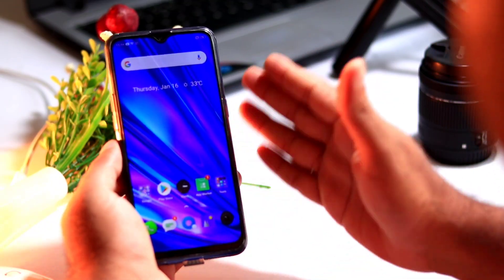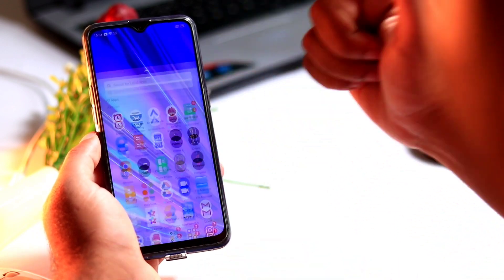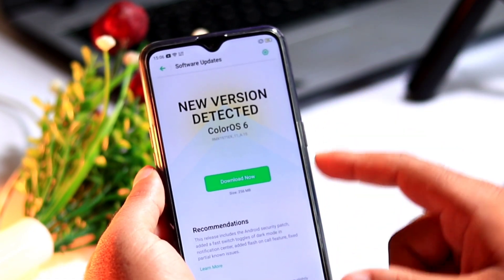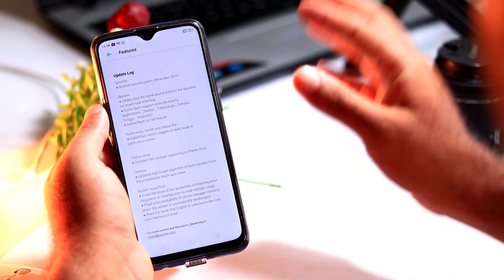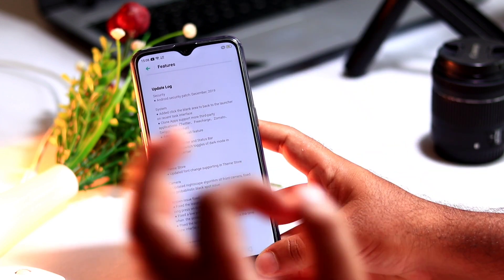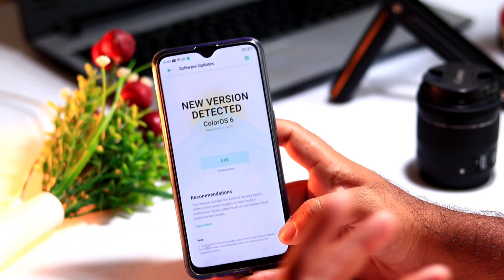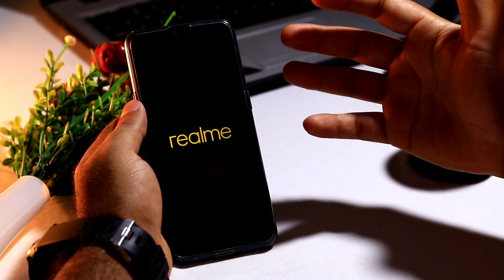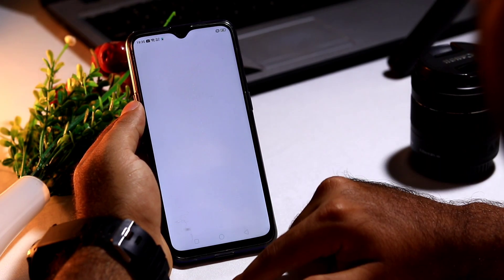Software Update to latest software version on Realme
Here is how can you Software Update the latest software version on your realme phone.

1. Camera
2. Pro Camera
3. Memory Card
4. Laptop
5. Tripod
6. Microphone
7. Softbox
8. Phone Holder
9. GorillaPod
10. Drone
11. Action Camera
12. Laptop (Mac)